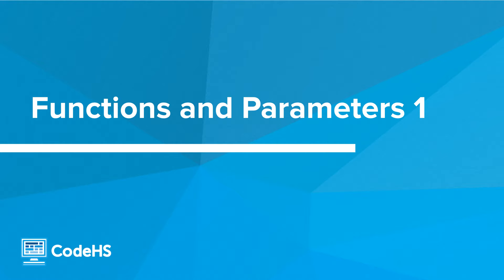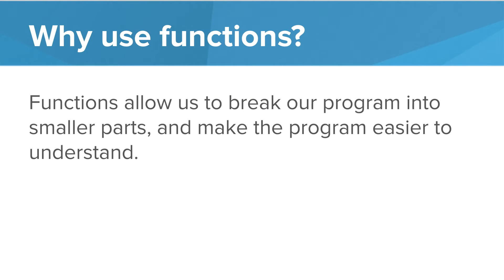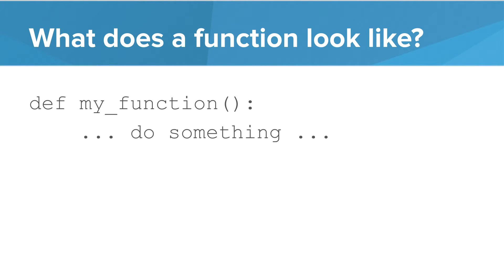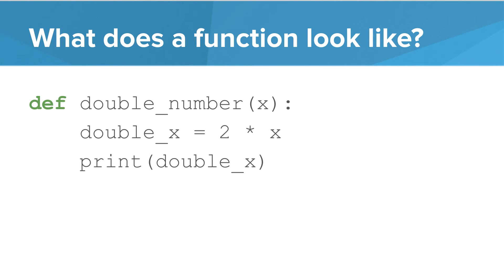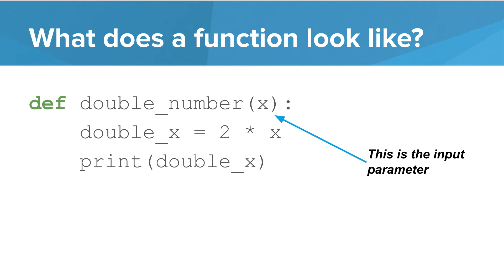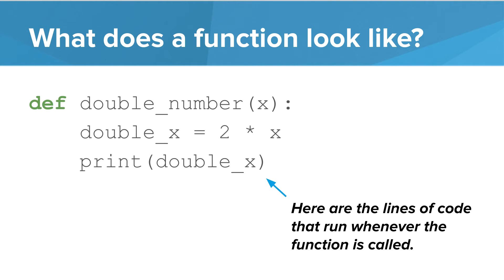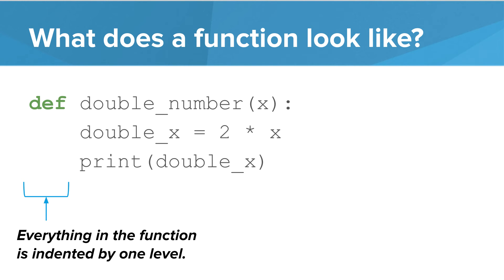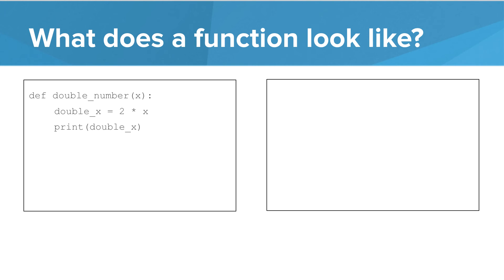Functions and Parameters 1 - Python